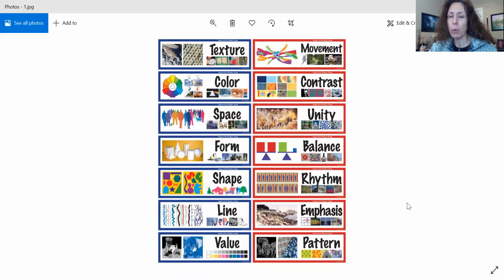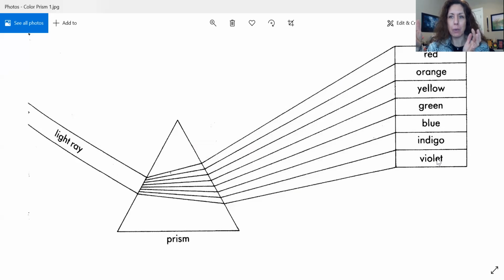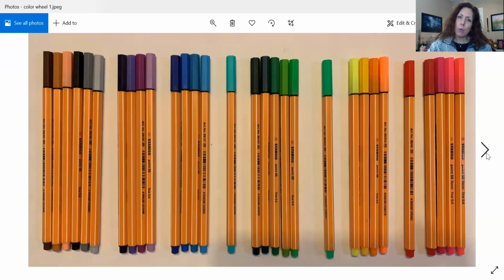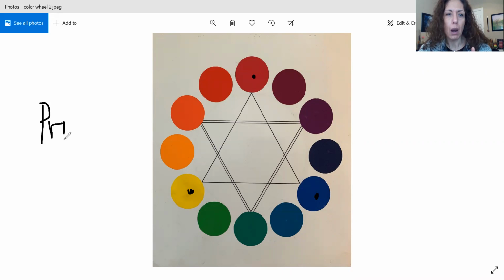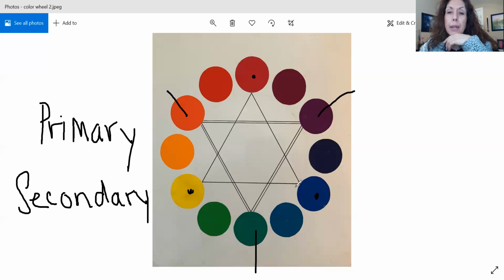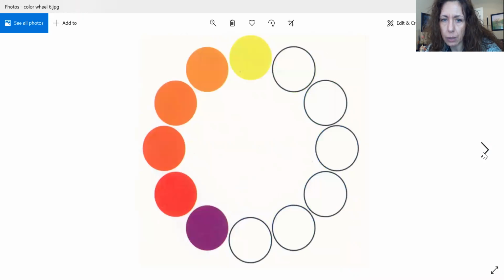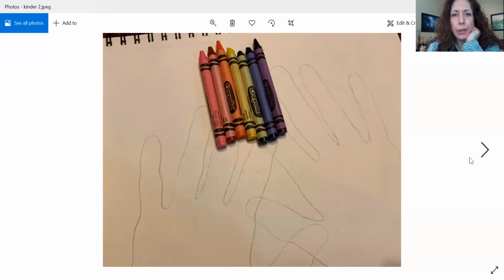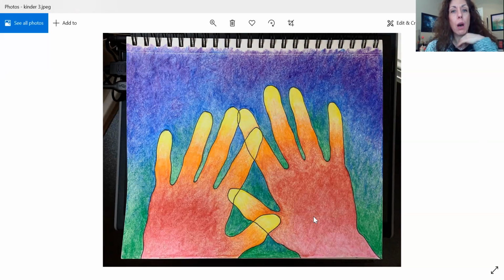Warm and Cool for Kindergarten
Introduction to Color families for Kindergarten.  Drawing is based on warm and cool families.